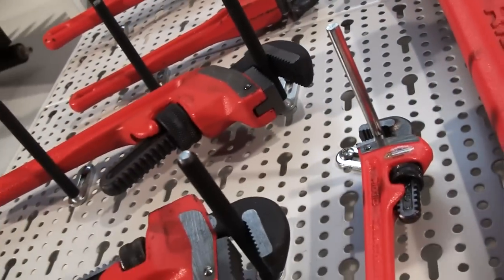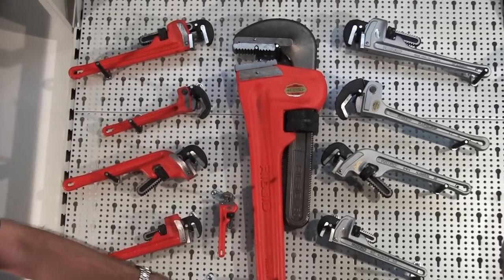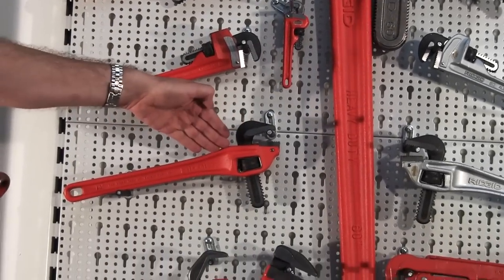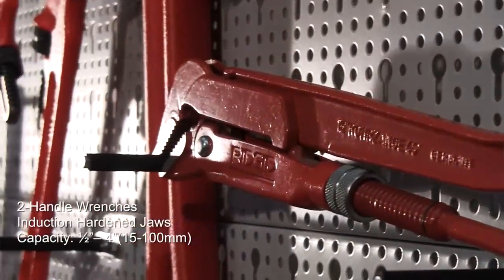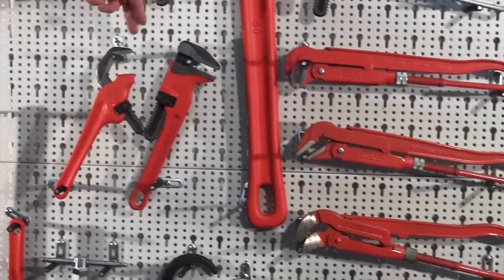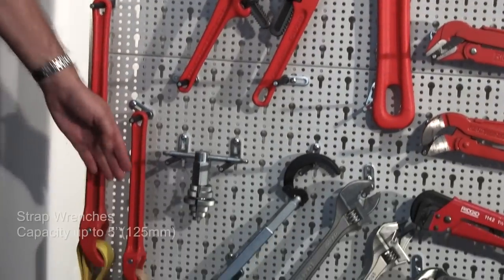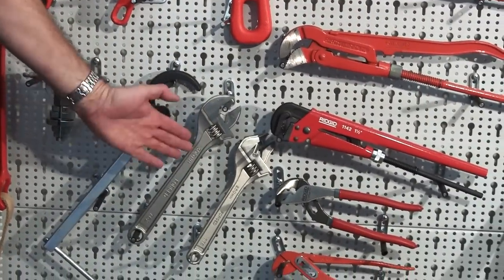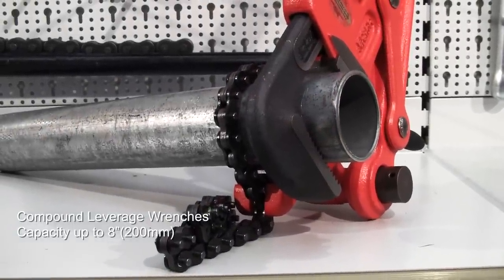RIDGID - Wrenches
RIDGID Pipe Wrenches are world-renowned for their unsurpassed toughness and serviceability. The original heavy duty pipe wrench has earned the confidence of pipe professionals for over 90 years because it does the job right the first time, every time. RIDGID Pipe Wrenches are also available in a wide variety of purpose-built configurations, and are available with cast aluminum handles that offer an average 40% weight reduction.  For more info on our products, please